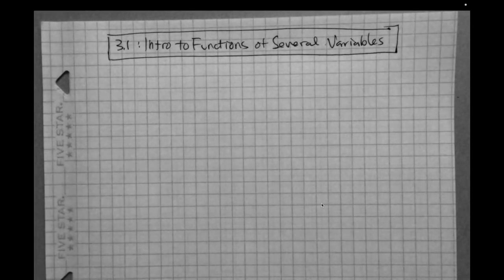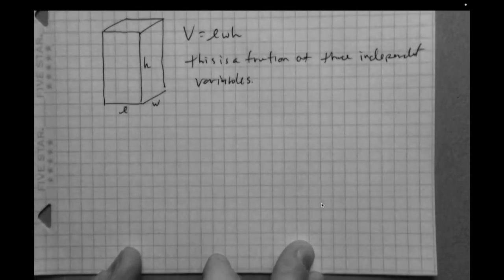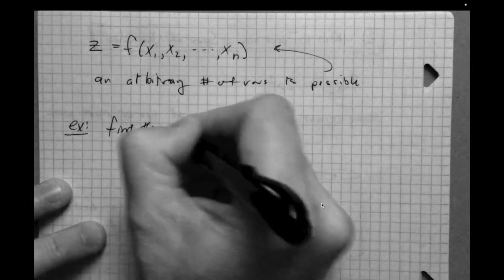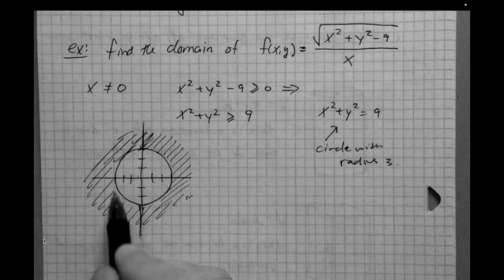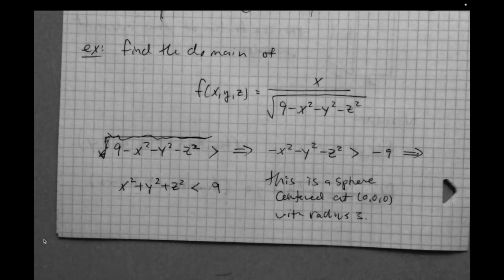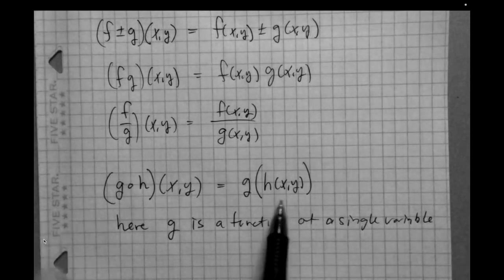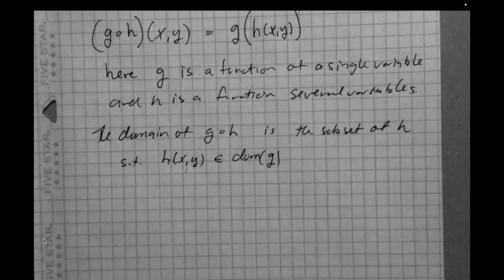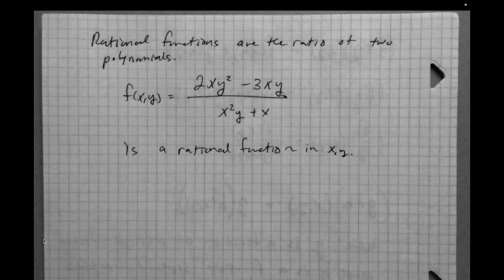Intro to Functions of Several Variables - Calculus 3 - Lecture 12 (of 25)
Calculus is the mathematics of motion, space, and multidimensional change. This course extends the core ideas of differentiation and integration into three dimensions and beyond, forming the mathematical foundation for much of modern physics, engineering, and data science. We’ll explore vectors and the mathematics of space, differentiation and integration of vector valued functions, multivariate calculus, partial derivatives, and much more.  As a full and complete Calculus III experience, this course parallels what you would encounter in a traditional “brick-and-mortar” multivariable calculus class. It can serve as a standalone Calculus III course or as a companion to a university-level class, offering additional explanations, examples, and visualizations that bring higher-dimensional mathematics to life.  This lecture introduces functions of several variables.